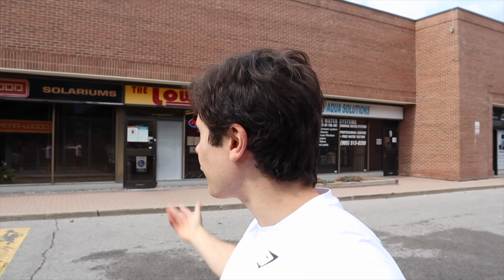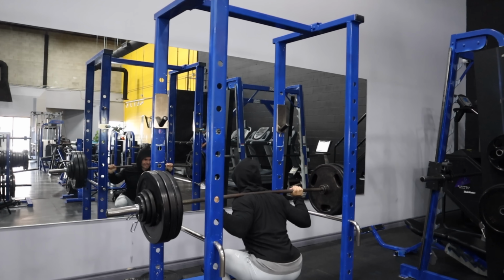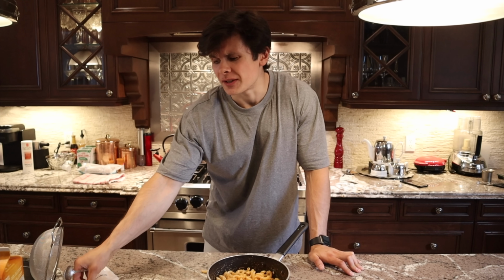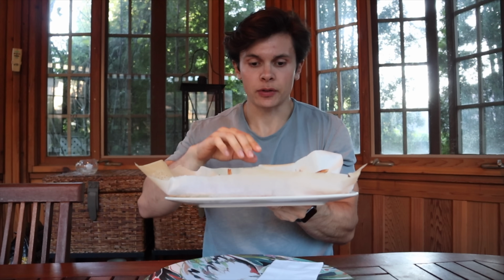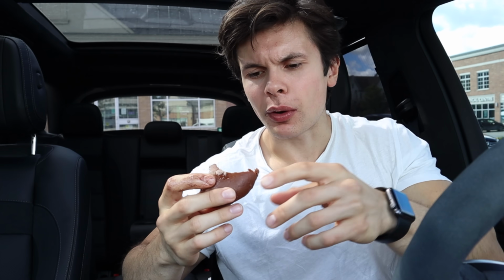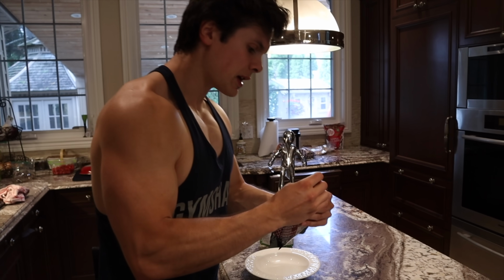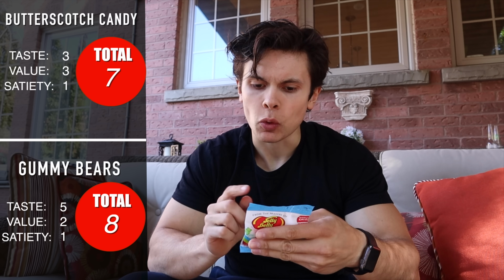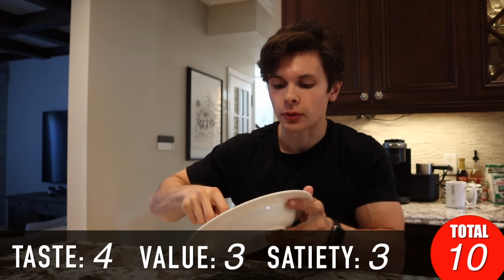I Only Ate Low Calorie Weight Loss Foods For 48 HOURS | Healthy Junk Food + ICE BATH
Today's video is all about low calorie diet foods! As you all know, I have a massive appetite. If I ate as much as I wanted, well. I'd be in trouble!

Luckily all these companies have been coming out with low calorie/low carb alternatives of the foods we love to help us stay on track with our diet and weight loss goals.

For the next 48 hours I only eat LOW CALORIE FOODS and give you all my honest review in regards to taste, value and satiety. Each day I have breakfast, lunch, dinner and dessert. Most things were awesome! Others just didn't make the cut 😂

By the end of the vlog, I break down my favourite to least favourite meals I had over the two days.

Hope you all find this useful for the next time you go for groceries!

LINKS:
Fiber Gourmet Mac & Cheese
Quest Tortilla Loaded Taco Chips

MUSIC CREDS:
WT INTRO MUSIC by- Prod. Riddiman- Waves